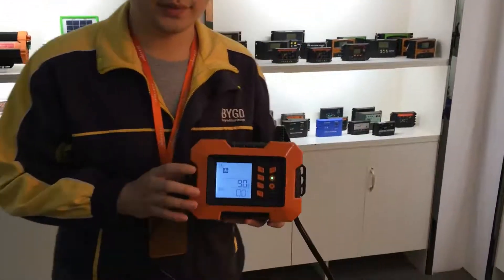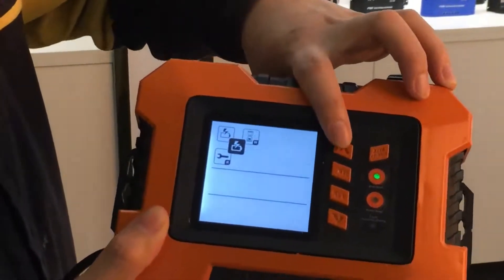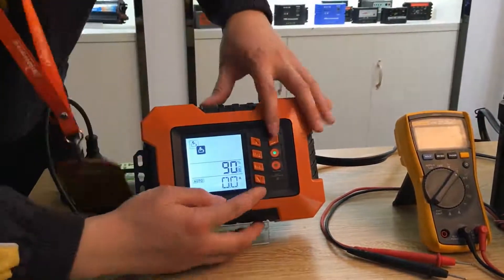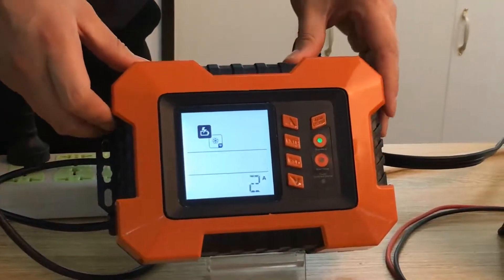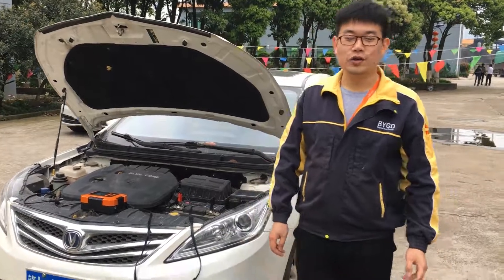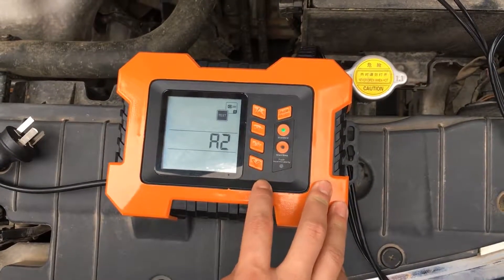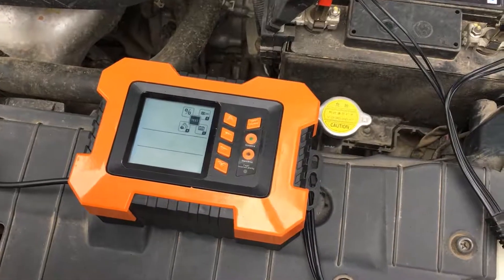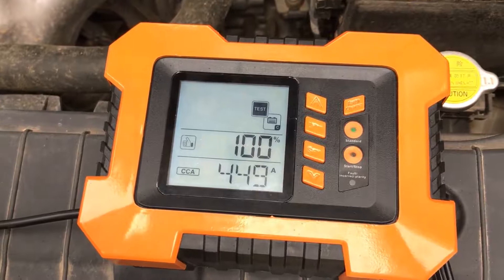BYGD Battery charger HenryAi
Jiangxi Baiying High-Tech Holdings Co., LTD
Henry Ai
Business Manager
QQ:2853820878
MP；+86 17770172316